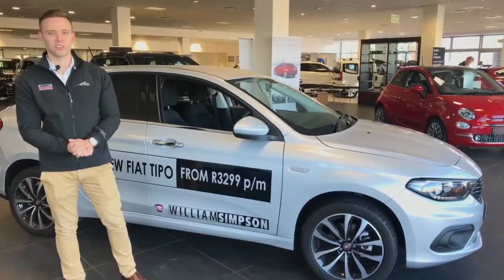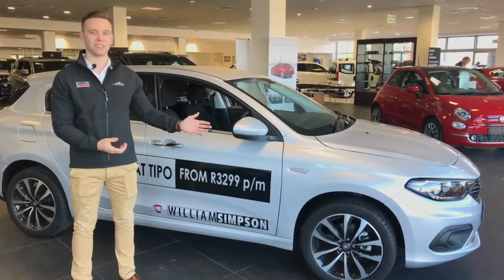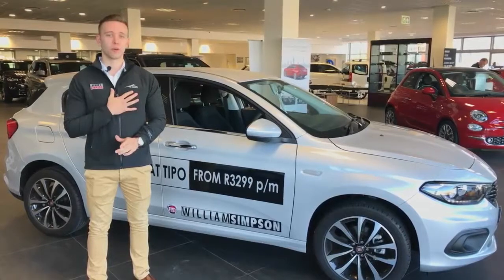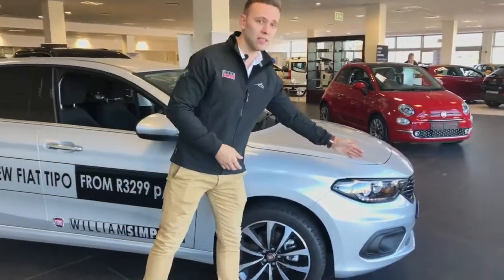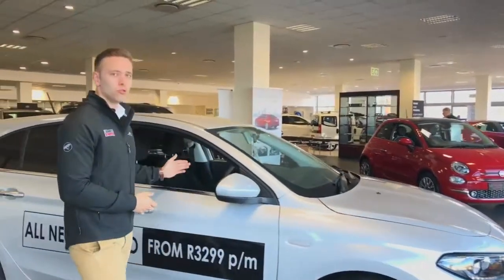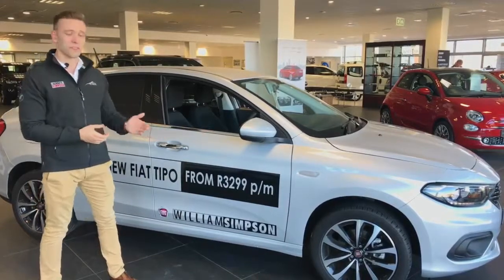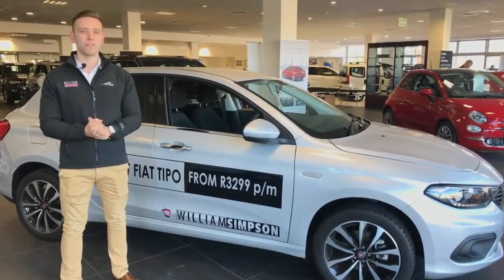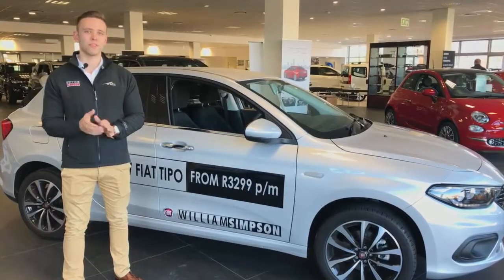The New Fiat Tipo has arrived!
You don't need much, to get alot  with the new Fiat Tipo!
Chat to the Team on 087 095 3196 for more info on this offer!